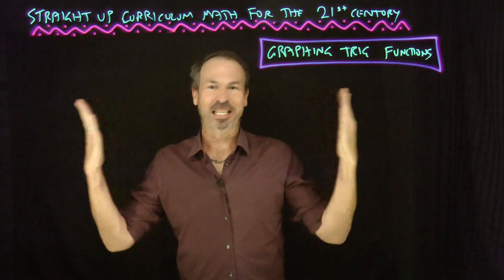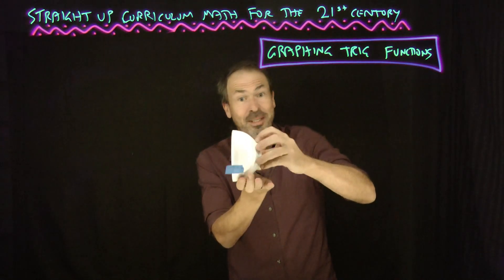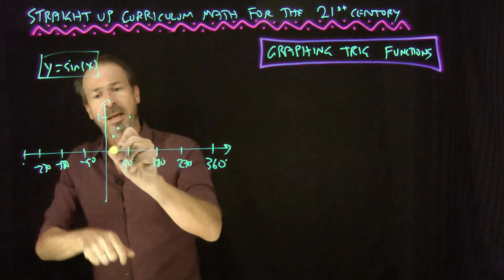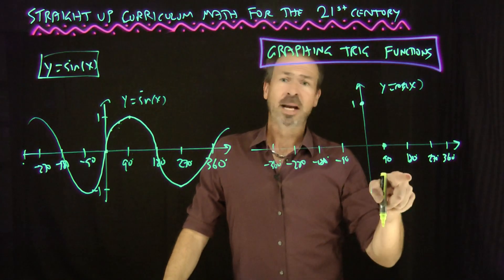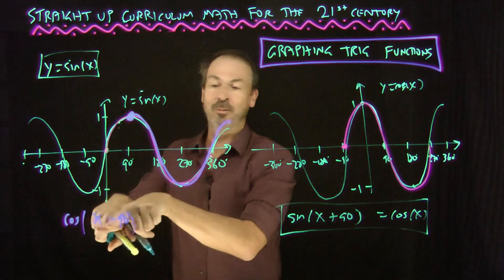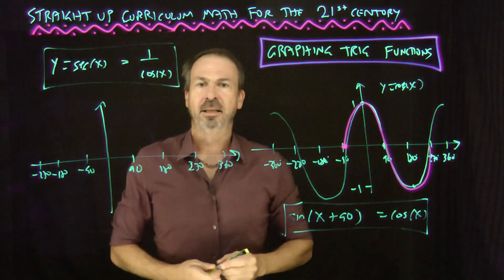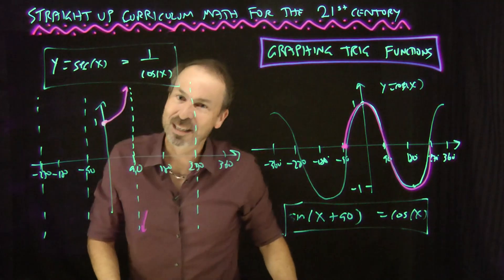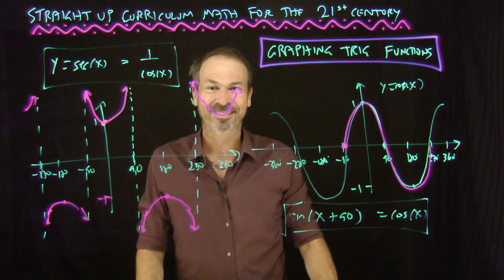Straight Up Curriculum Math: Trigonometry Part 8: Graphing Trig Functions